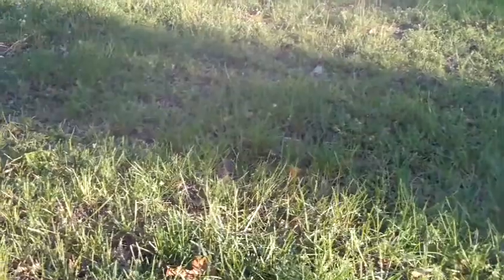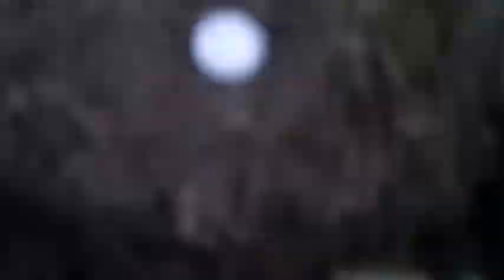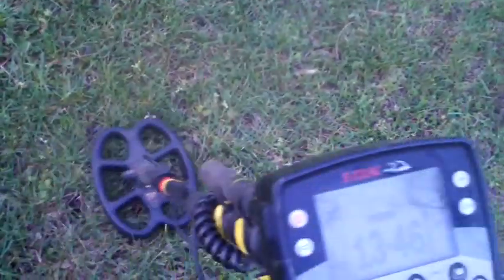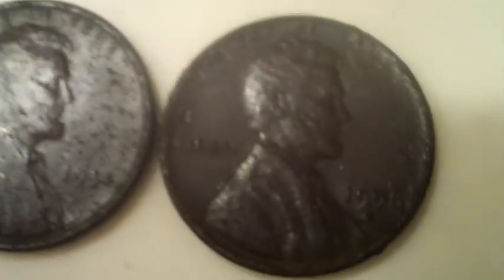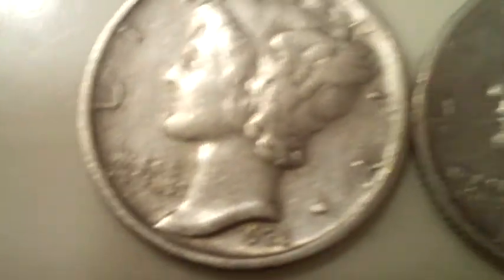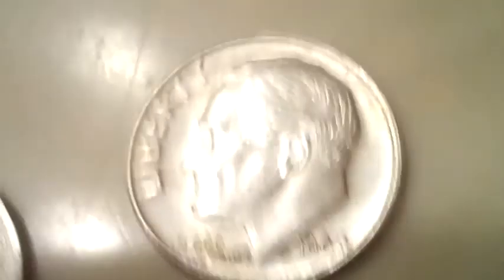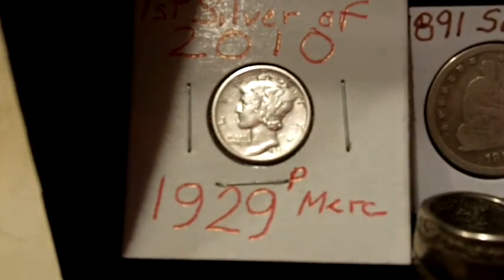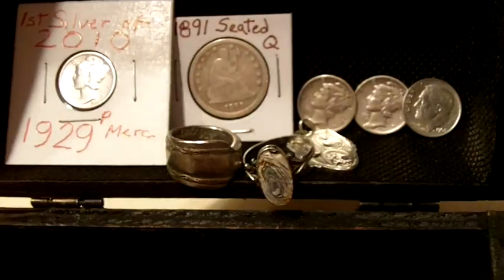Metal Detecting for my 50th Silver coin of 2010 with 219erman #17 of 2010.MOV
Me & T-Man went out metal detecting after work today ..Looking for some silver coinage for the 2010 Pile.